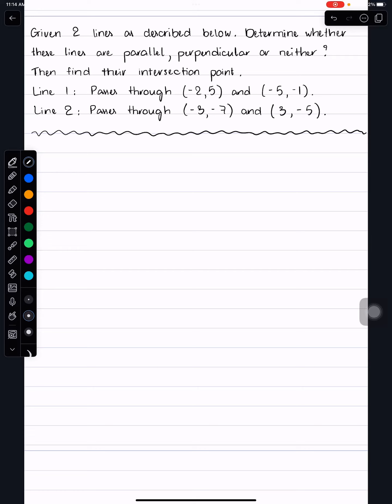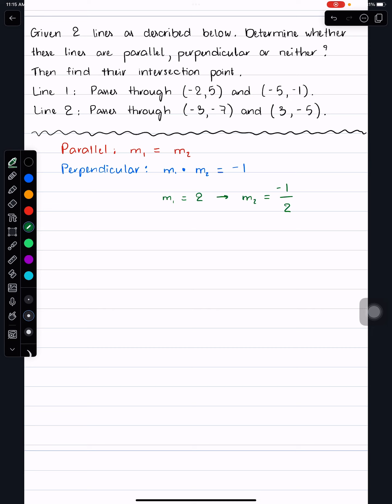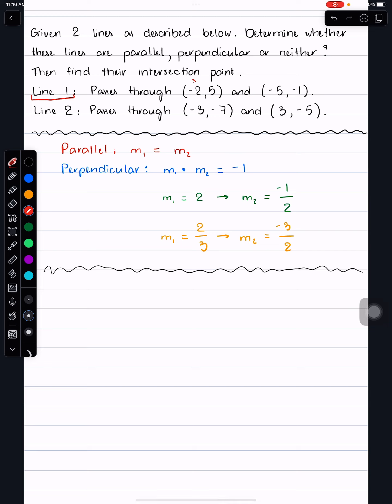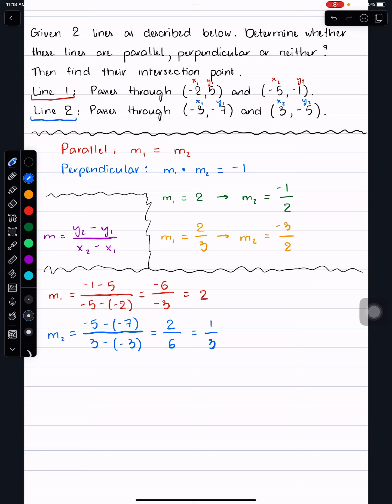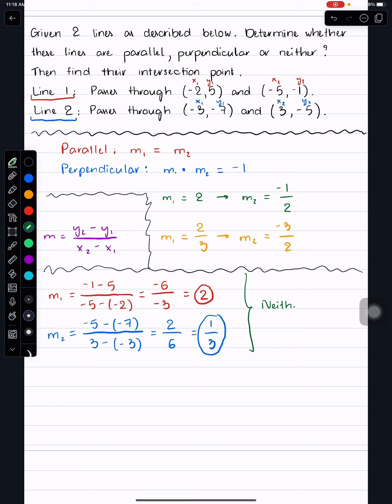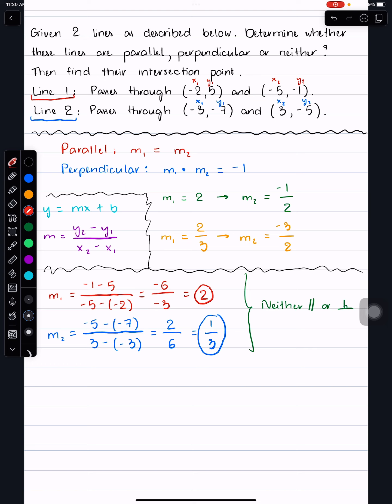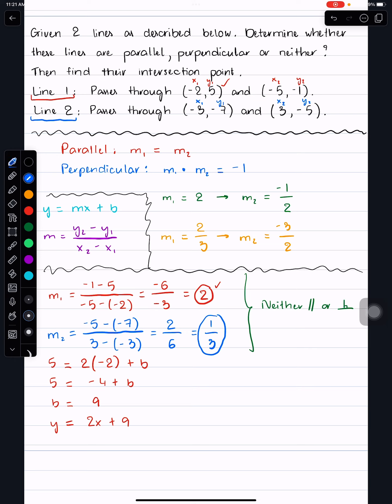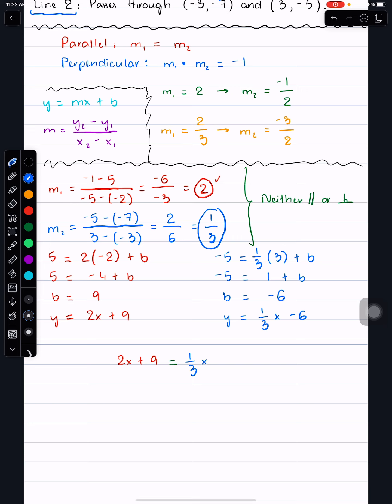Linear Functions and Intersection Point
Final Prep #10